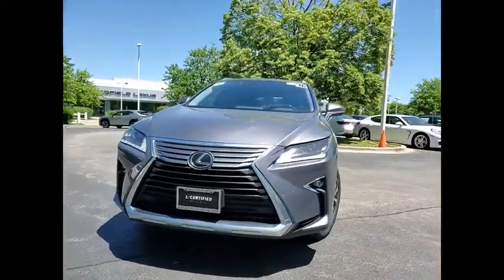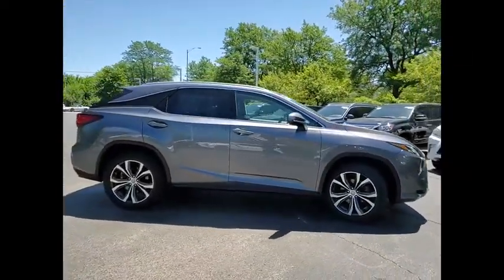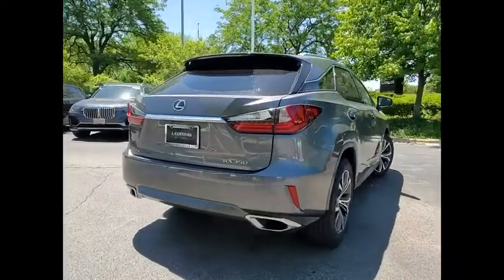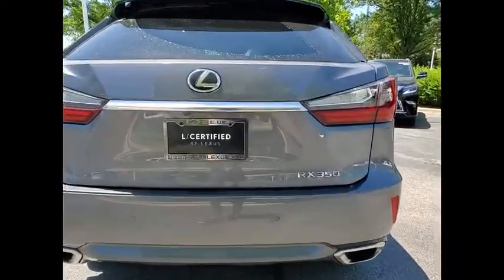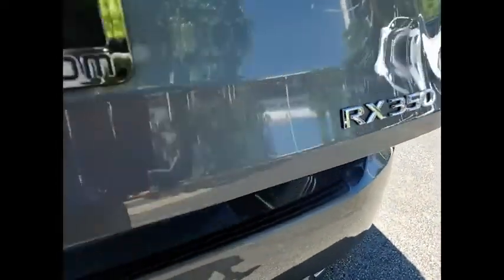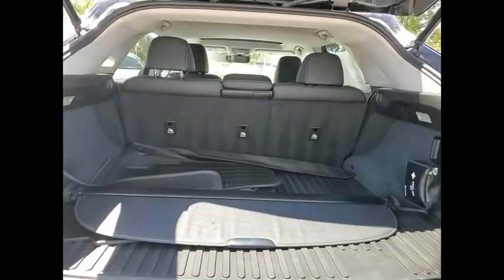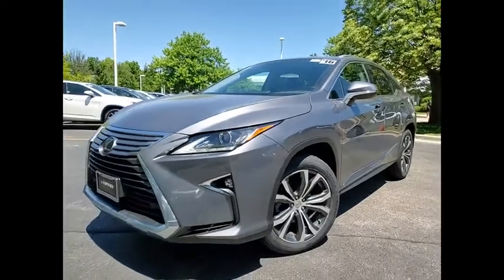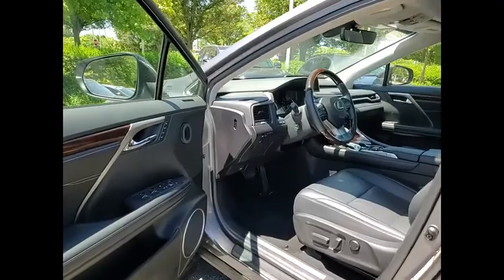2016 Lexus RX 350 PREMIUM Schaumburg IL 220521A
2016 Lexus RX 350 PREMIUM

Woodfield Lexus
350 E. Golf Rd

Recent Arrival! Certified. CARFAX One-Owner. Clean CARFAX. Odometer is 5311 miles below market average! Nebula 2016 Lexus RX 350 4D Sport Utility 3.5L V6 DOHC 24V 8-Speed Automatic AWDL/Certified Details:  * CERTIFIED WARRANTY: Unlimited-mileage warranty up to 6 years. Balance of new car warranty (4 Year/50K Miles) plus 2 Year/Unlimited-mileage L/Certified warranty. SERVICE MAINTENANCE: Complimentary Maintenance Plan covering the first four basic factory-scheduled maintenance services for 2 years or 20,000 miles  * Warranty Deductible: $0  * Vehicle History  * Roadside Assistance  * 161 Point InspectionShopping at Woodfield Lexus is car buying the way it should be: fun, informative and fair. Here are our promises:* Transparent Pricing!* Pressure Free, Efficient, Friendly, and Helpful Sales Staff!* One Massive Inventory For One Stop Shopping!* No Hassle Sell or Trade Any Car* Pressure Free Road TestWoodfield Lexus - Come See For Yourself Today!Awards:  * 2016 KBB.com Brand Image Awards   * 2016 KBB.com Best Resale Value AwardsReviews:  * Impeccably crafted and attractively designed cabin; supremely quiet; appealing ride and handling balance with F Sport; strong value for the segment. Source: Edmunds